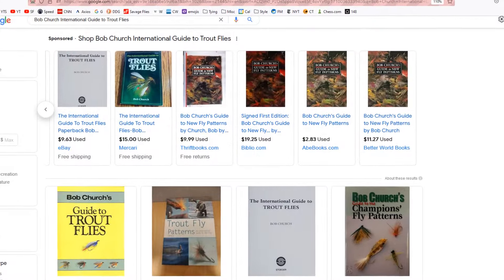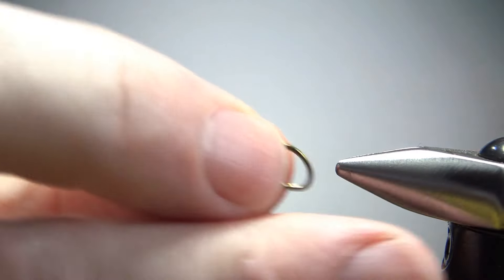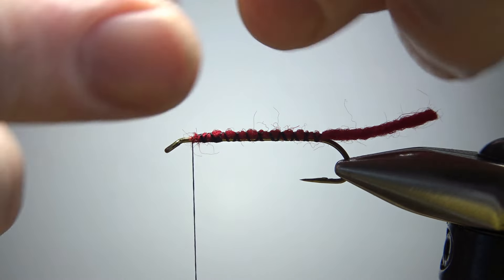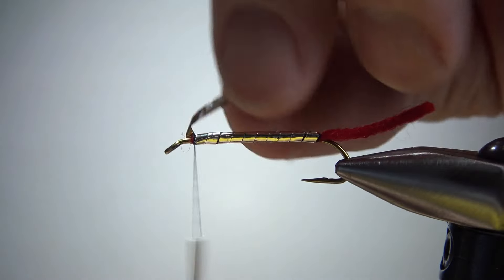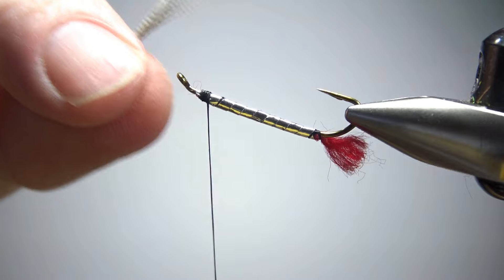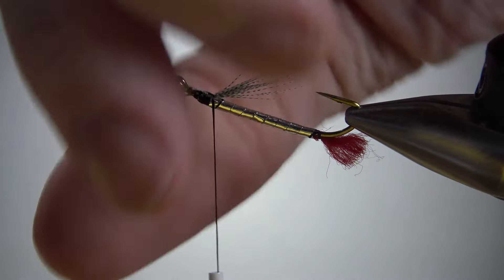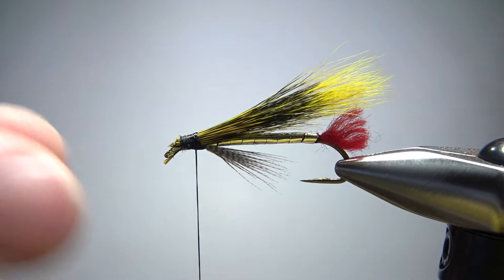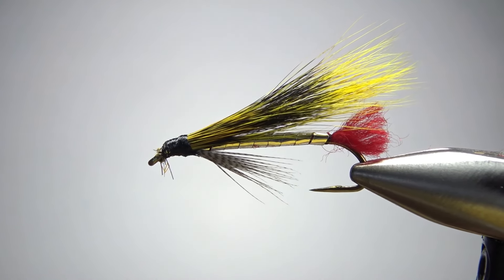Tying a Squirrel and Silver Streamer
From Bob Church's 1987 "International Guide to Trout Flies," the Squirrel and Silver was created by John McLellan for fishing at Eyebrook and Pitsford. This all purpose baitfish pattern can be tied in almost any size streamer hook.

Hook: #6-12 long shank
Thread: Black
Tail: Red wool or hackle fibers
Body: Silver Mylar tinsel
Throat: Silver mallard flank barbs
Wing: Squirrel tail